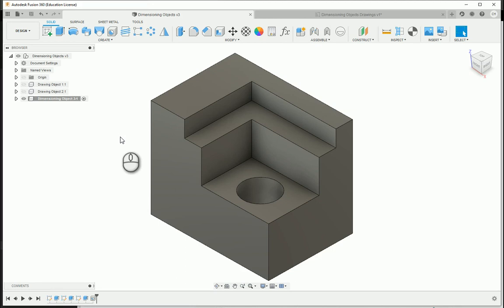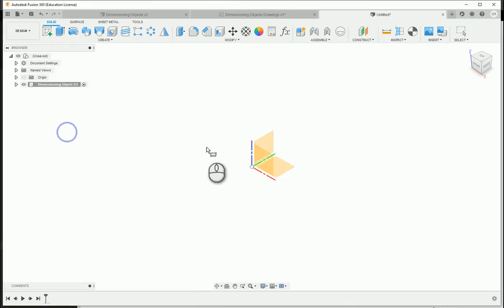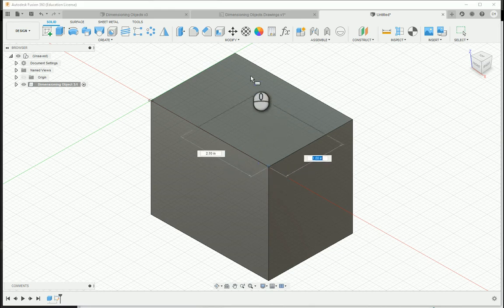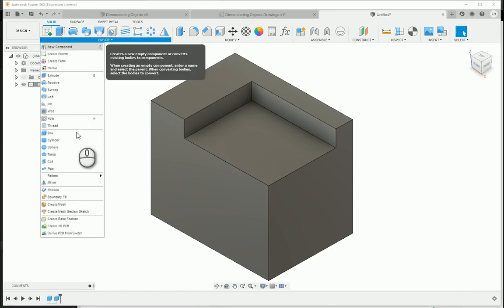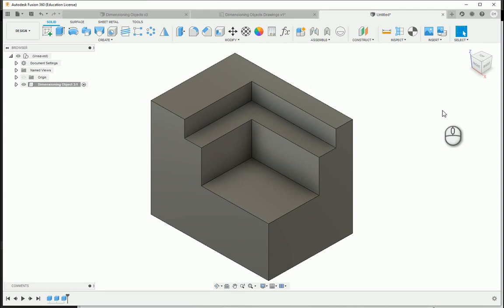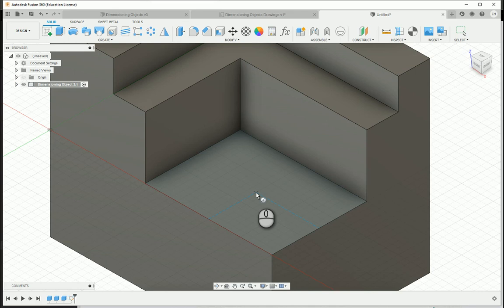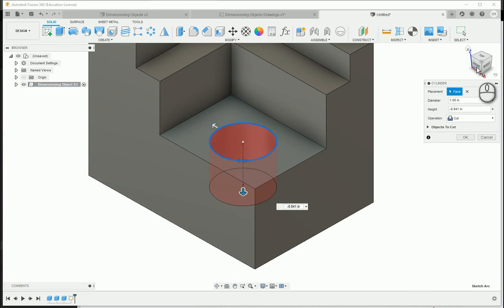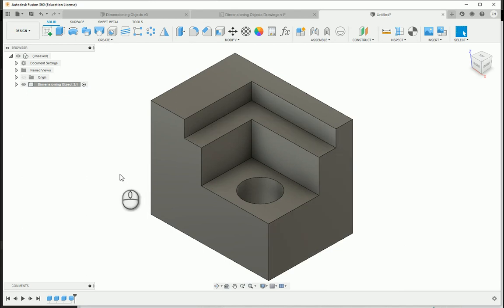Activity 1.2.4 Dimensioning Object 3 in Fusion 360 with Primitives